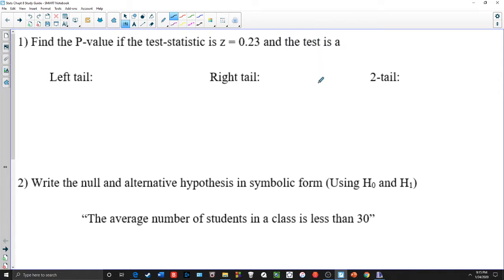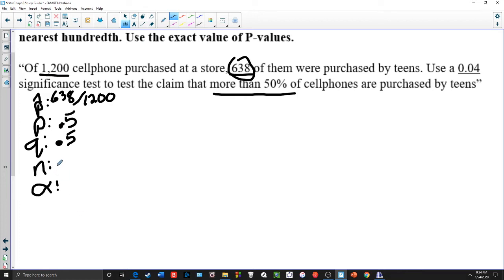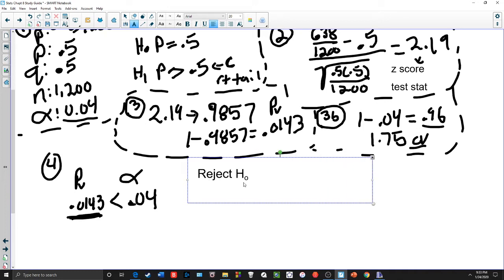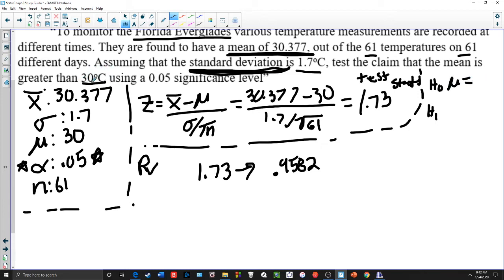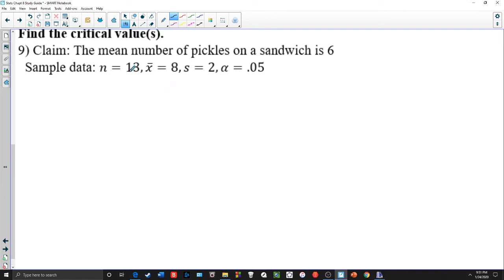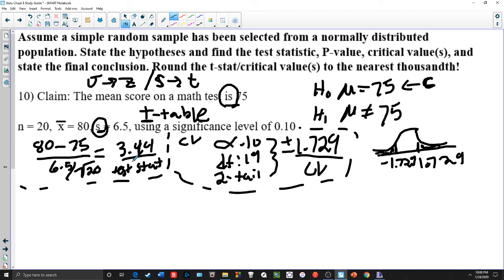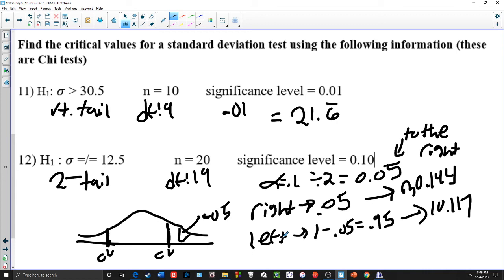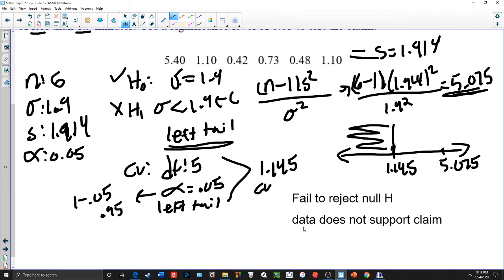Stats Chapt 8 Study Guide